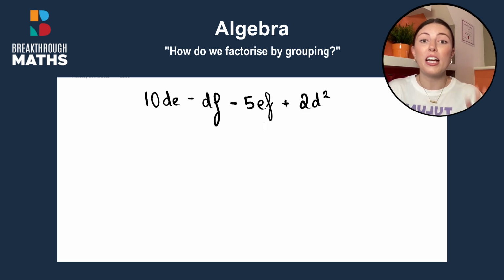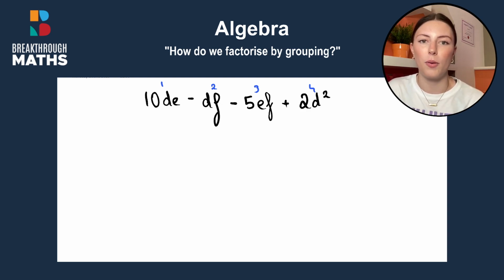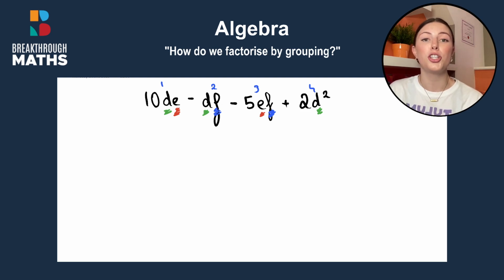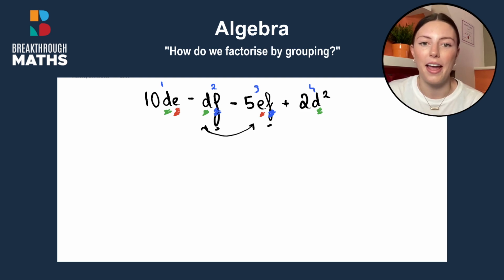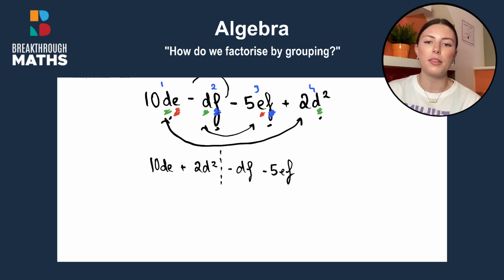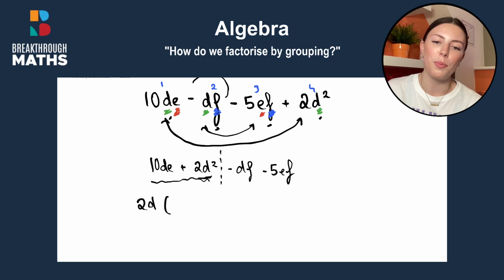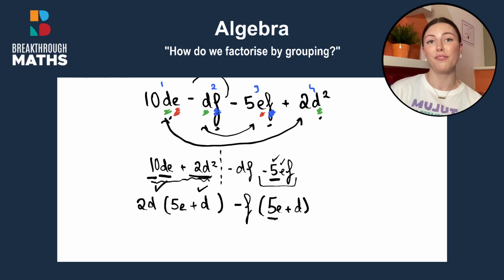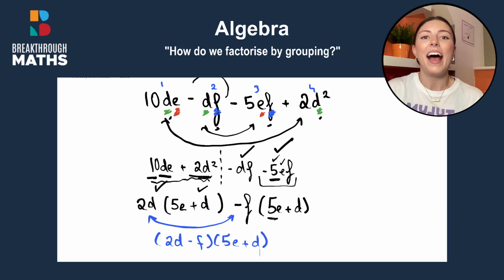How to factorise by Grouping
This is one of the 4 forms of factorising.

It's tricky. I always think grouping is one of the hardest parts of Algebra.

But, take your time. Get this right.

Try lots of practice questions and you'll be grand!